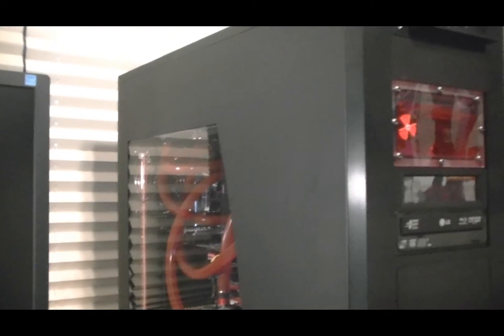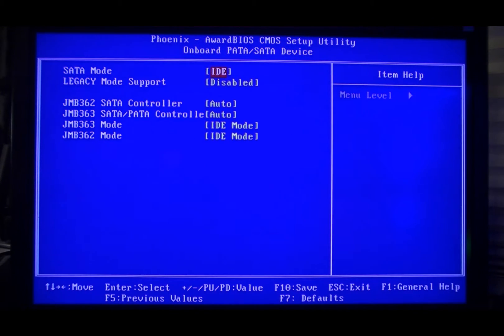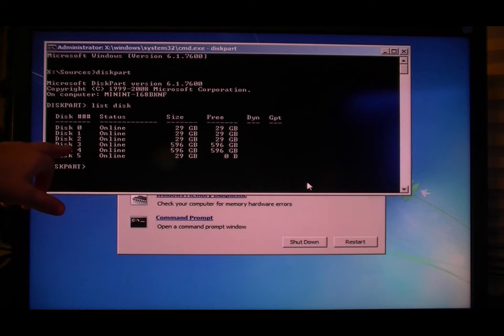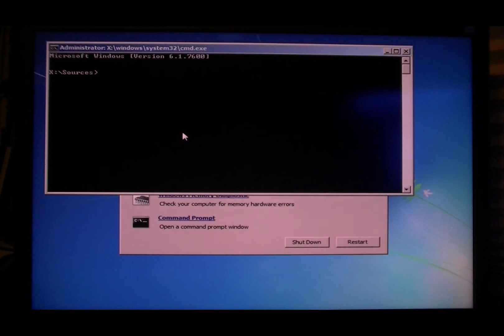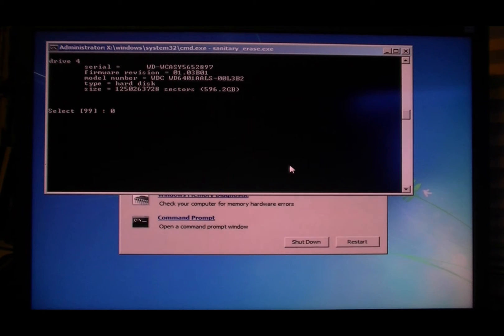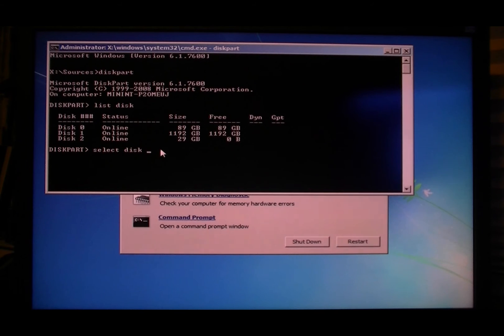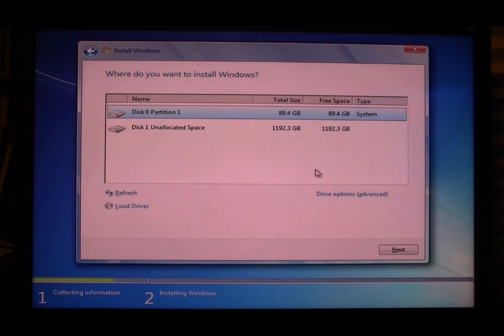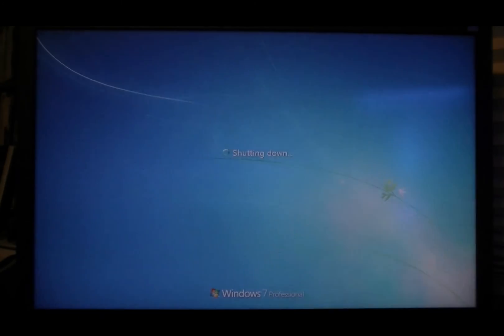Windows 7/Vertex Turbo SSDs Tweaks (Part I)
Note: With the new 1.5 FW, and the fact that this is a Gen. 2 SSD, most of the registry tweaks aren't necessary.
Here I will give you plenty of tips for setting up a Raid array with OCZ Vertex Turbo SSDs and also partitioning/sanitary erase in preparation for Part II, in which Windows 7 is fully installed.